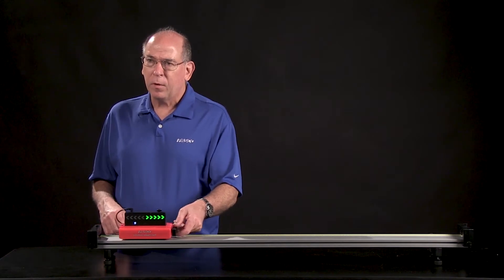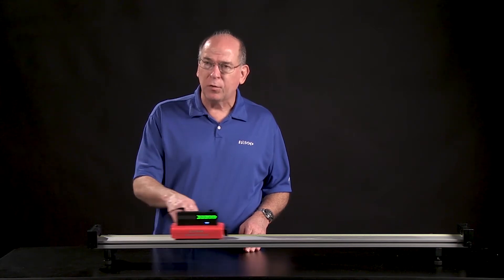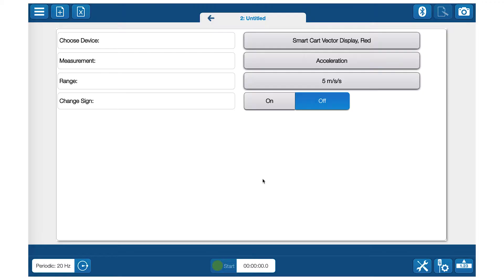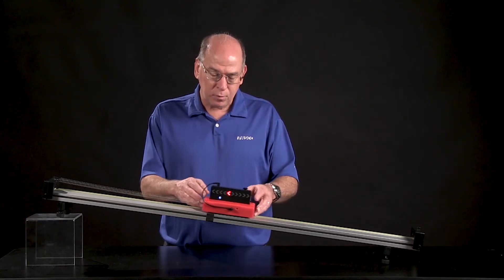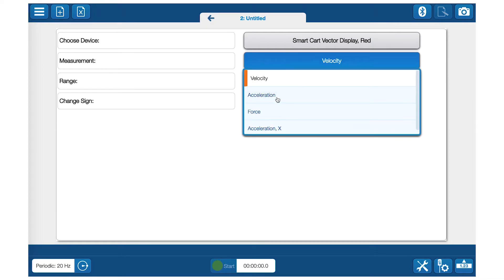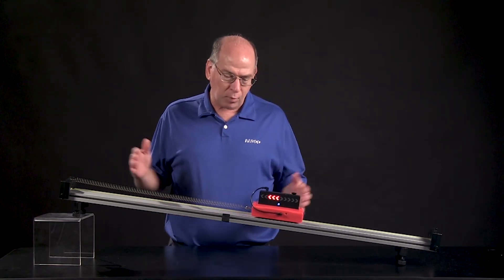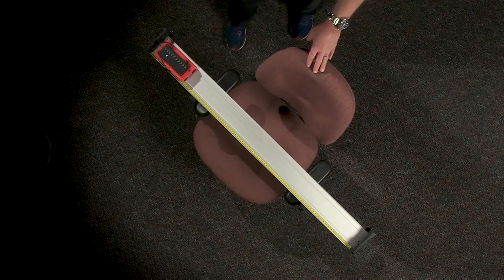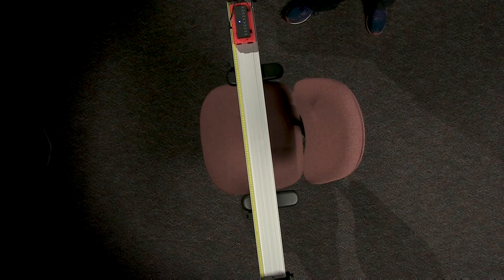PASCO Smart Cart Vector Display Overview and Demonstrations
Dan Burns goes over PASCO's Smart Cart Vector Display.
Learn how to use the Vector Display with Capstone and SPARKvue software to demonstrate concepts using force, acceleration, and velocity vectors.
Cart on an incline
Oscillating cart
Centripetal force
Centripetal acceleration
Impulse and momentum